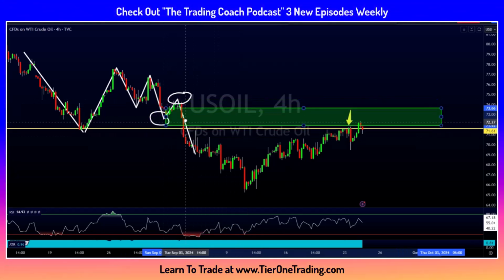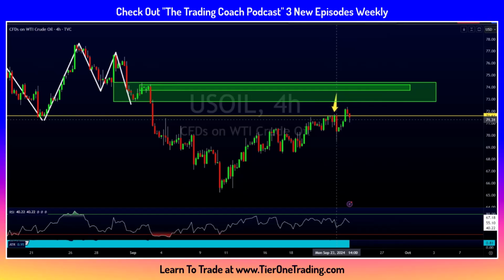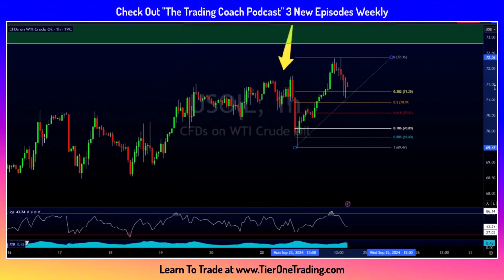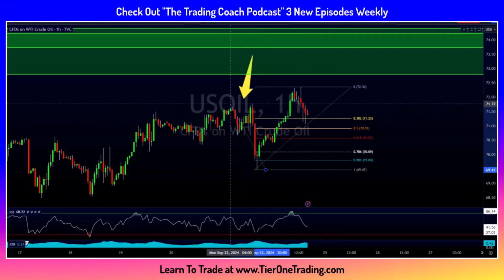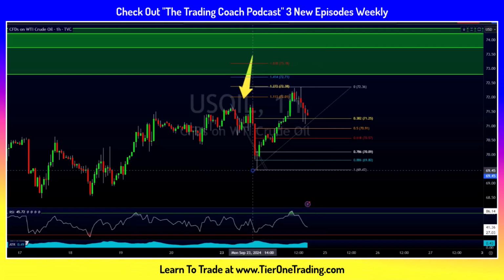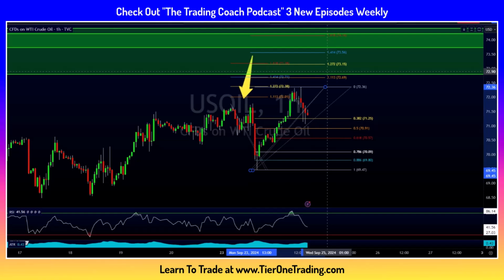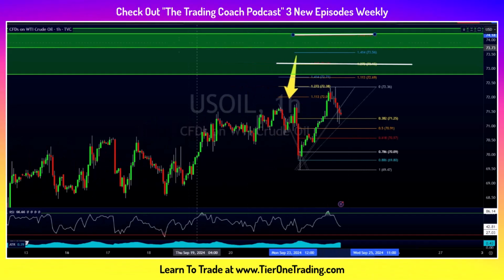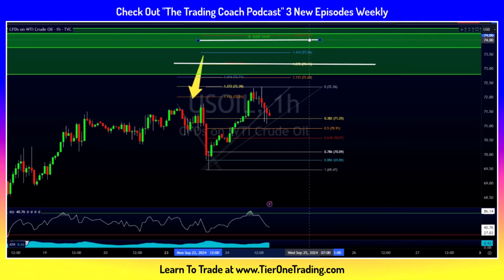Is Oil A Buy - Using Structure & Fibonacci to find short-term trading opportunities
A complete walkthrough of a short-term buying opportunity on Oil using support and resistance to confirm our decision along with the use of our Fibonacci tools to help choose out profit targets.